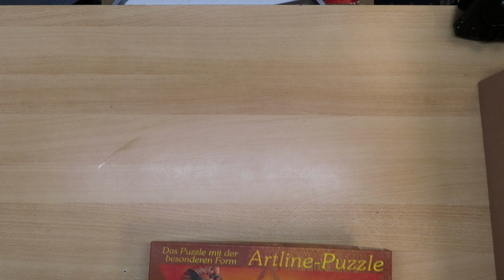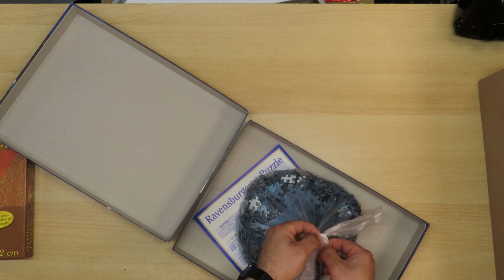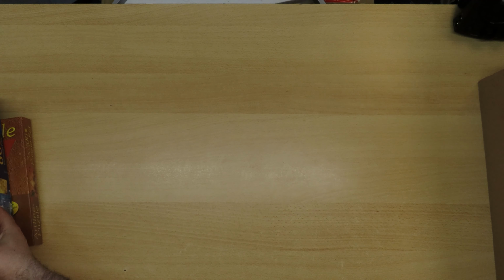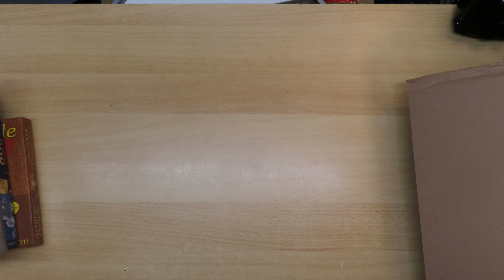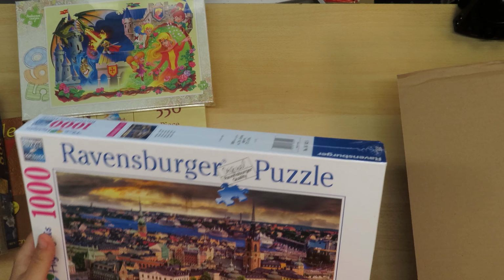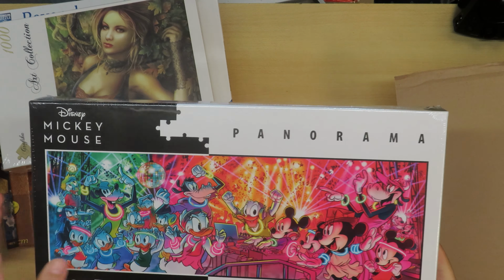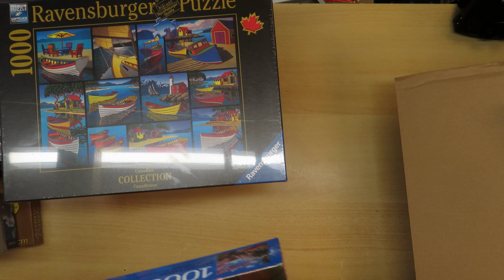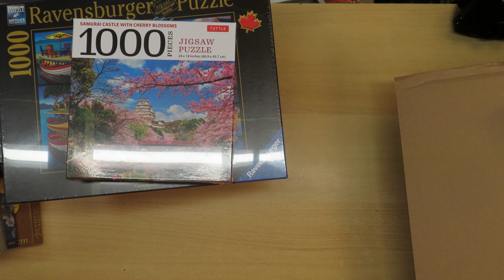Thrift Store finds + new puzzles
Just a small puzzle haul for today. Hope you enjoy it.
00:00 intro
0:24 1. Fascination Egypt - MIC - 3x300 pieces
1:20 2. Neuschwanstein Castle - Collection metallic - Ravensburger - 888 pieces
3:27 3. Wolfspaar - Befreiung des drachens - Mystery Edition - Spiel Spass 2x1000
4:20 4. ??? Pestalozzi - 3x36
5:20 5. The Ballroom - Lost Places - Ravemnsburger - 1000 pieces
6:11 6. Pelican Lake -Ken Zylla - Sunsout - 550 pieces
6:45 7. Dornröschen - Step puzzle 560 pieces
7:19 8. Stockholm - Scandinavian Places - Ravensburger - 1000 pieces
8:28 9. Mantle of leaves - Grafika Puzzles - 1000 pieces
9:19 10. Mickey Mouse Disco - Panorama - Clementoni - 1000 pieces
10:37 11. On the Water -  Canadian Collection - Ravensburger - 1000 pieces
12:14 12. Samurai castle with cherry blossoms - Tuttle - 1000 pieces
13:40 outro - Ending thoughts